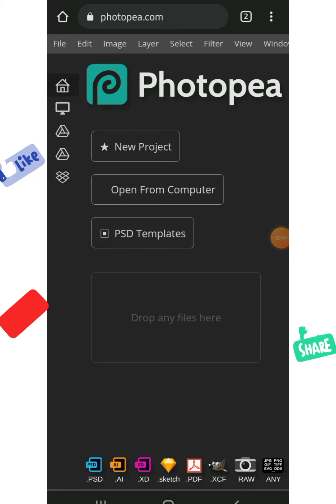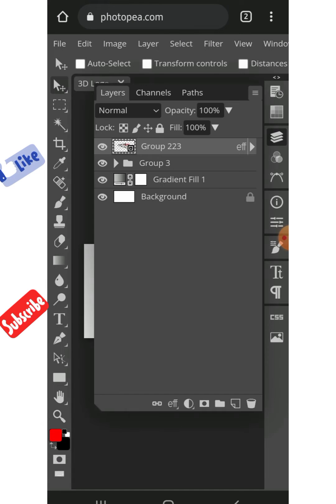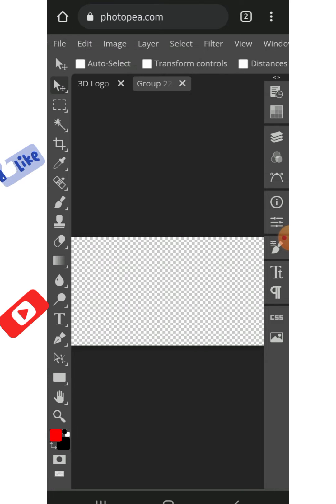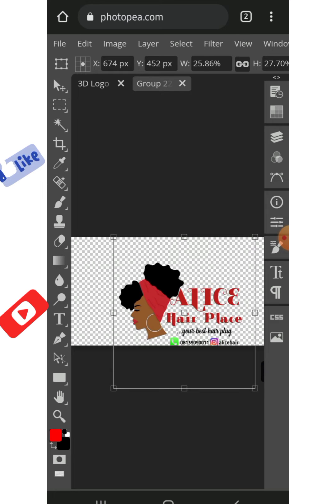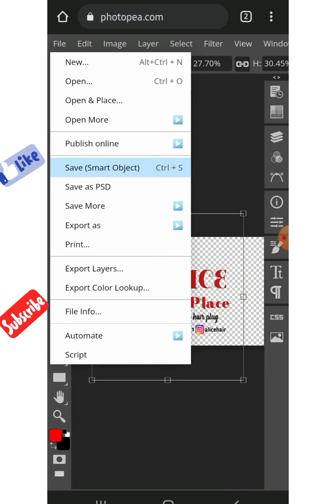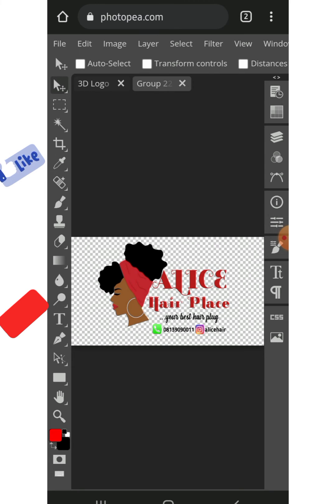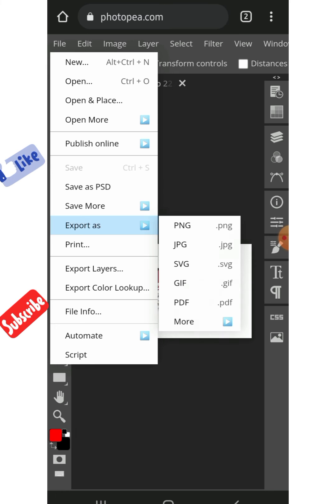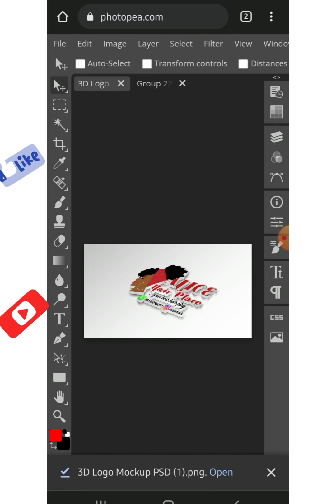Logo mockup using Photopea| Photopea tutorial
Hello everyone,

In this video, you will learn how to design this logo mockup using  Photopea on your smartphone.